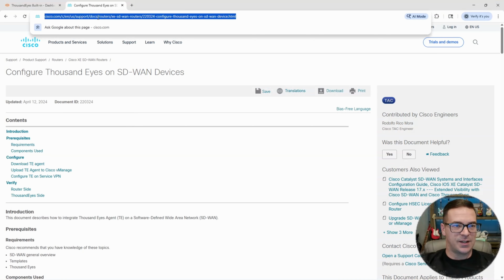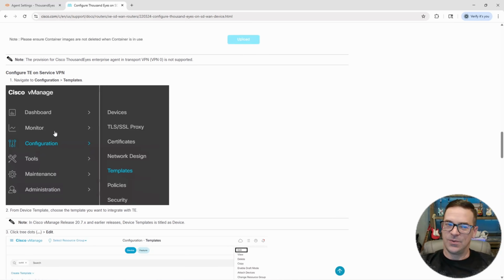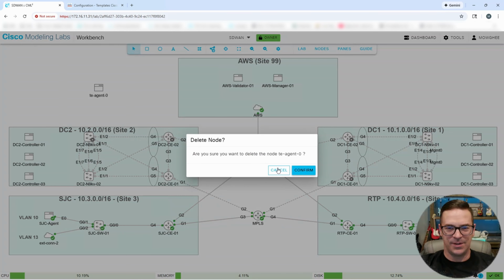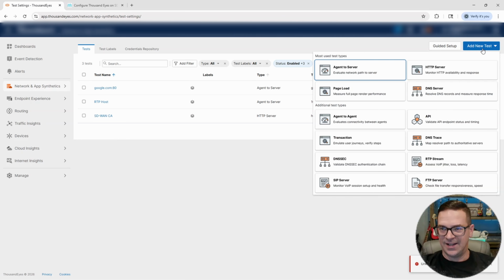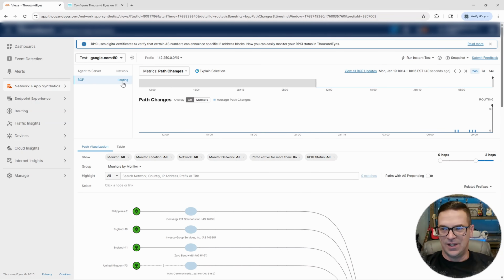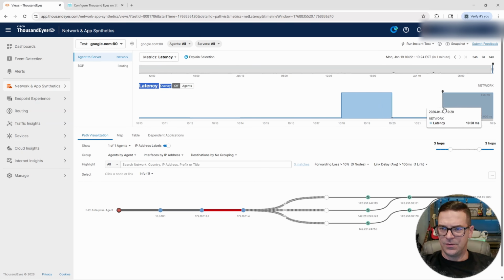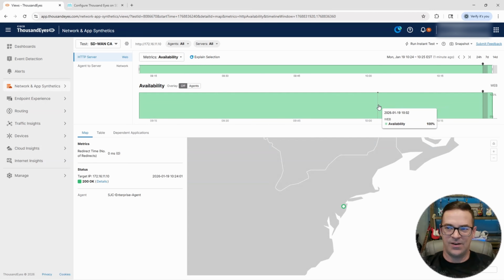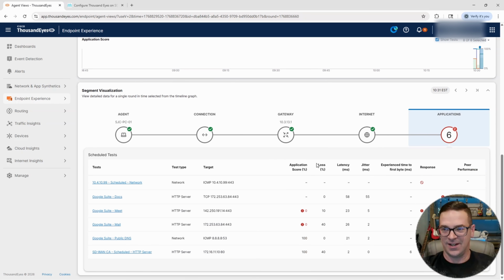Ep9 - Cisco Catalyst SD-WAN - Thousand Eyes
In this video I will explain the need for Thousand Eyes in your environment.  Referencing the Cisco SD-WAN Thousand Eyes documentation I'll walk you through how to deploy an Enterprise agent and Endpoint agent to your CML environment and walk through some real life test use cases.